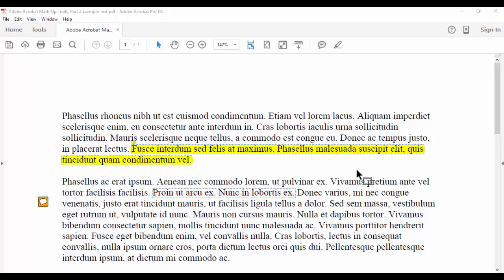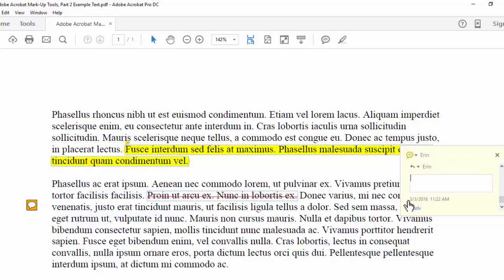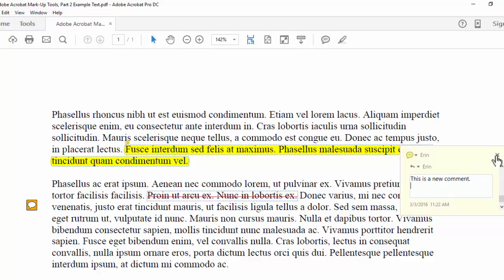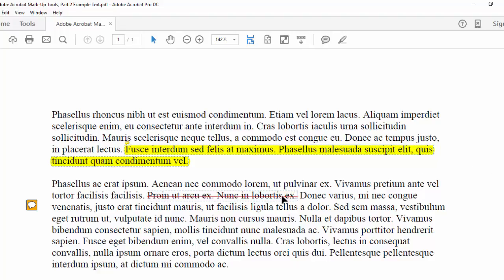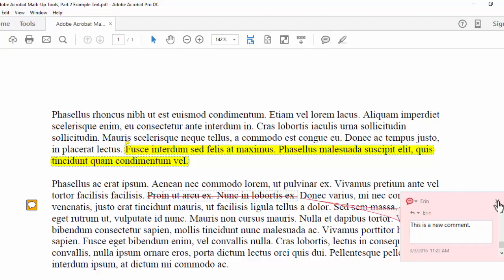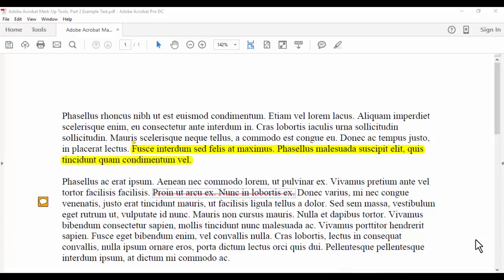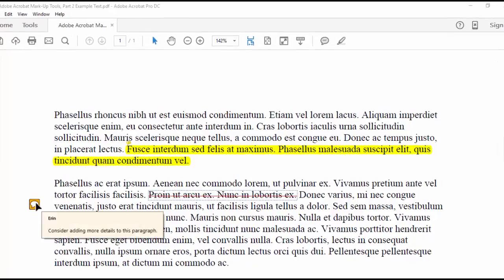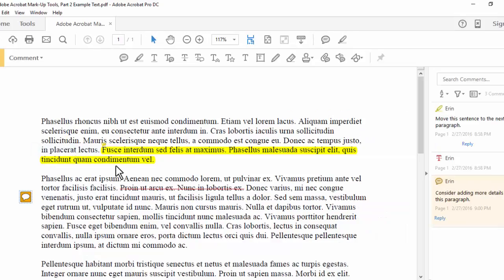How to Reply to Comments and Mark-Ups in Adobe Acrobat DC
This tutorial shows you how to reply to comments and mark-ups (edits) in Adobe Acrobat DC.

for more tips and advice on copyediting, writing, and using document software.